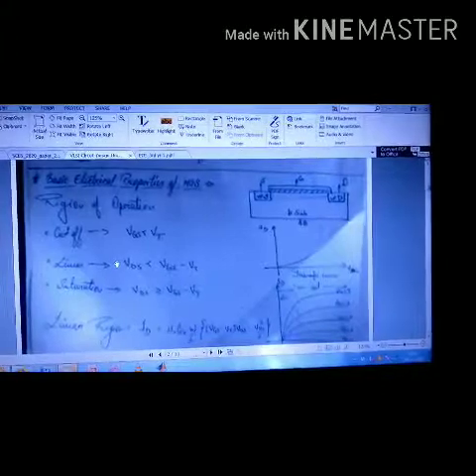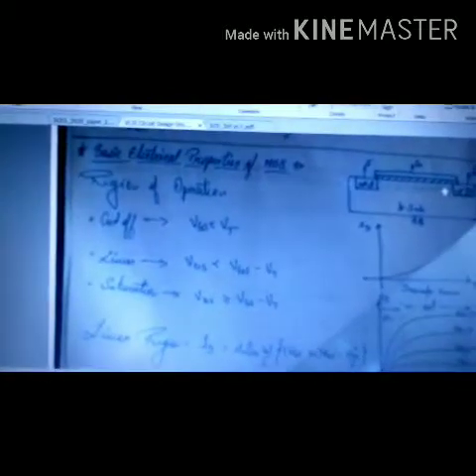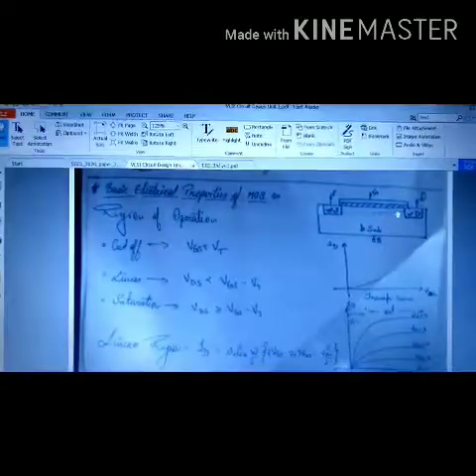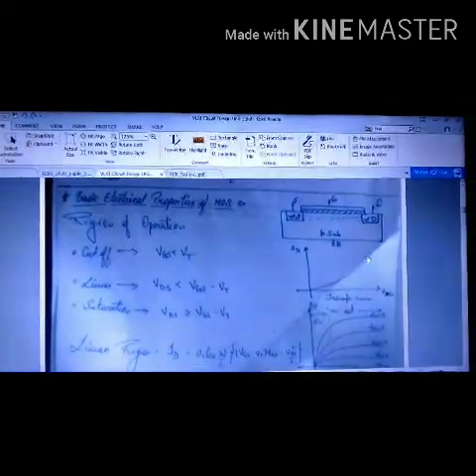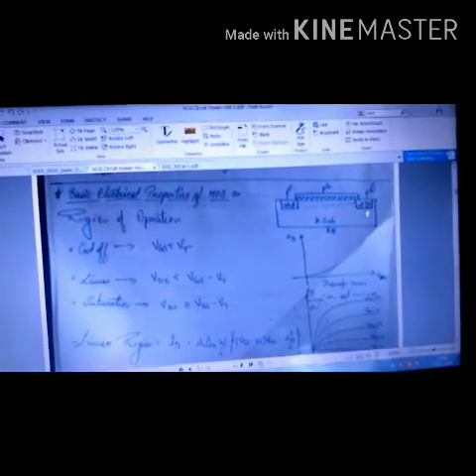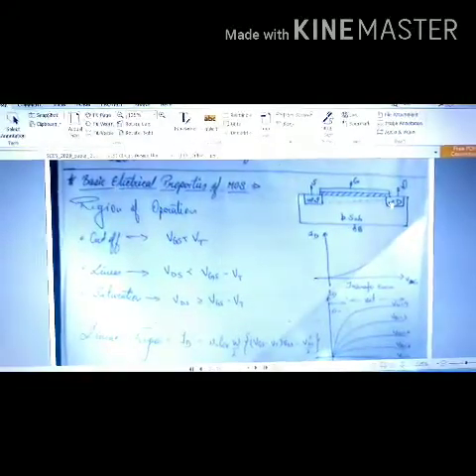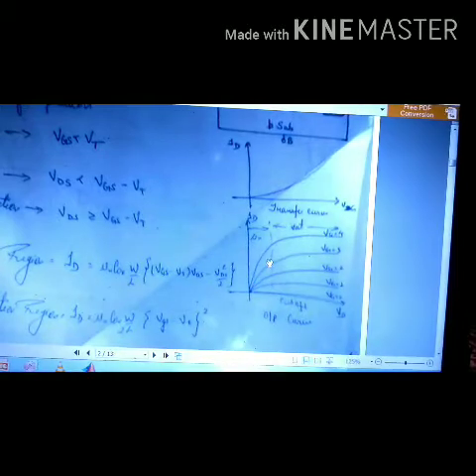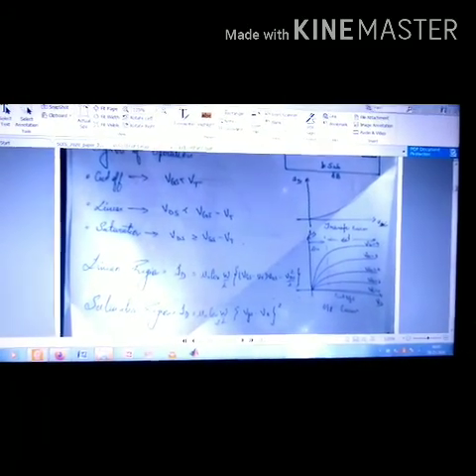E. C. E. VI Sem: VLSI Circuit Design Unit-1_2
The video discusses about the Current conduction in MOSFET an its Transfer and output characteristics in brief